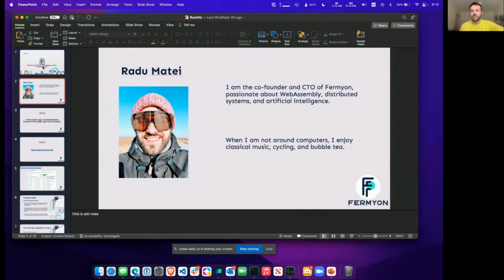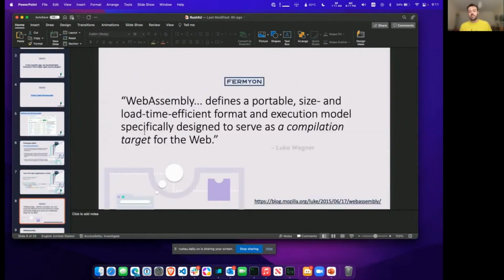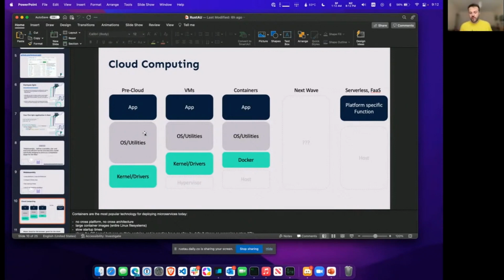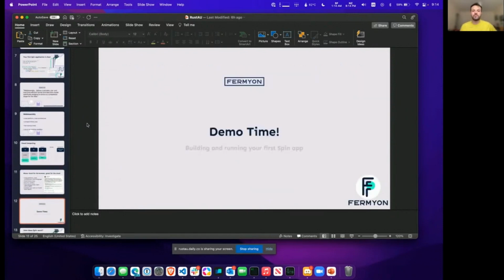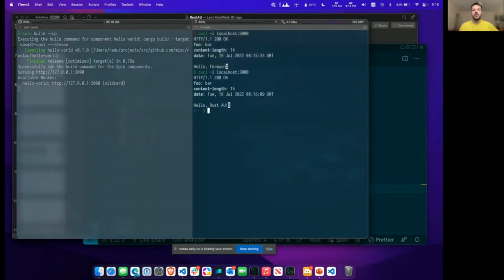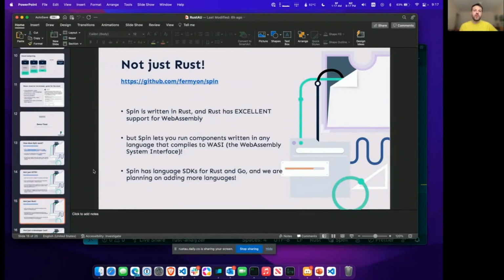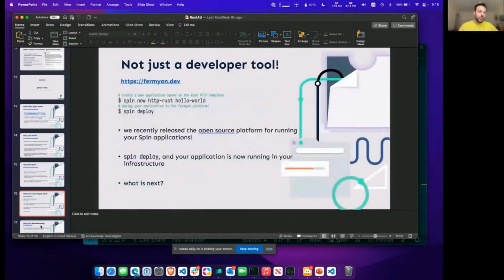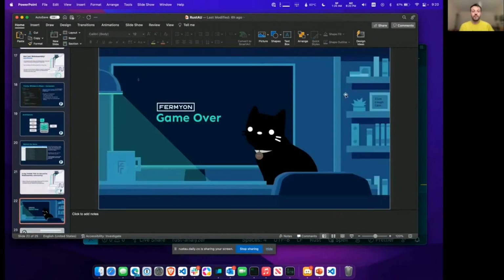Radu Matei - Building a microservices platform with Rust, WebAssembly, and the component model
Radu is the co-founder and CTO of Fermyon, passionate about WebAssembly, distributed systems and artificial intelligence.
When Radu is not around computers he enjoys classical music, cycling and bubble tea.